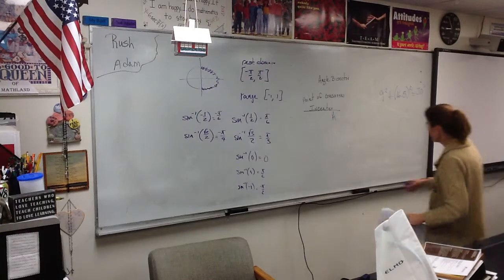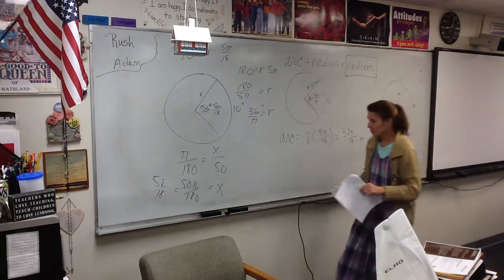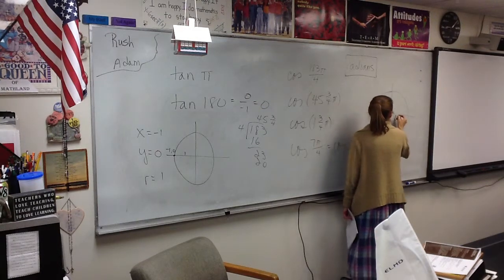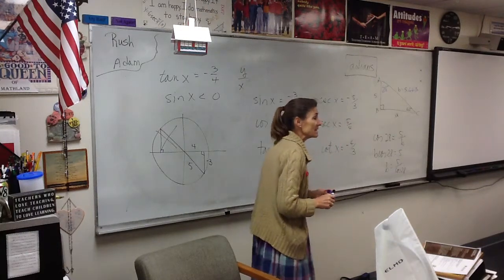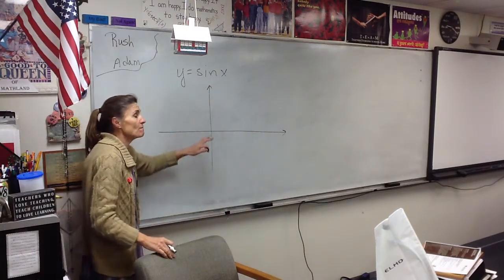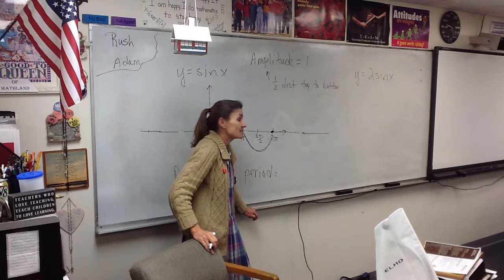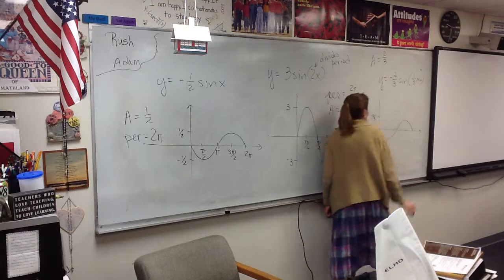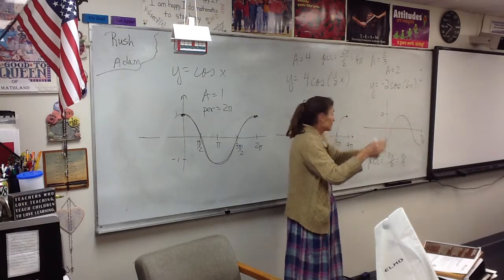Video 12-9-14 Precal A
Review 4.1-4.3; 4.4 Graphing sine and cosine, period, amplitude